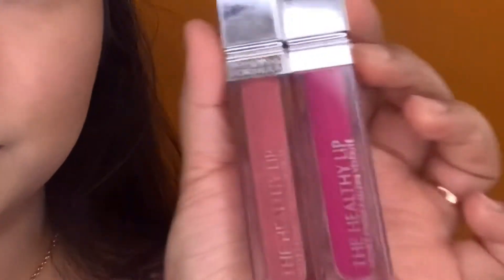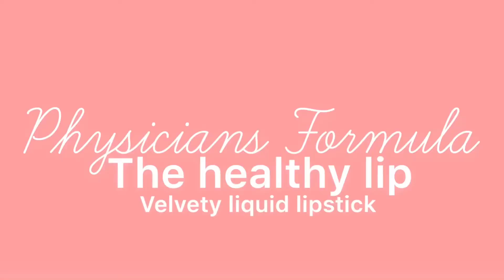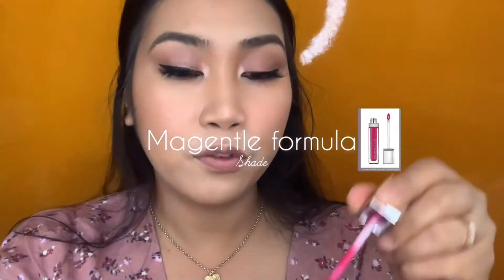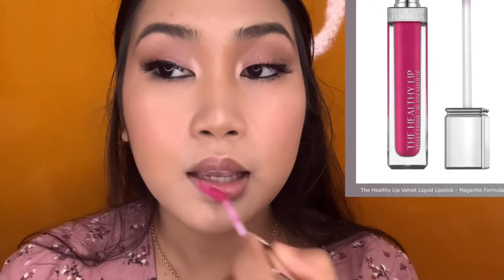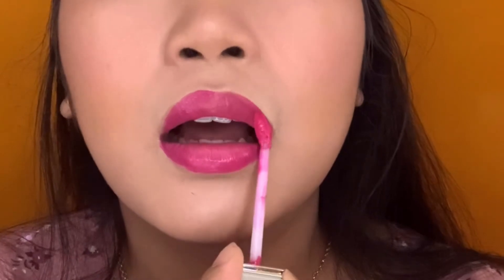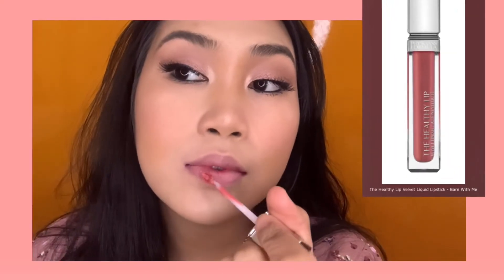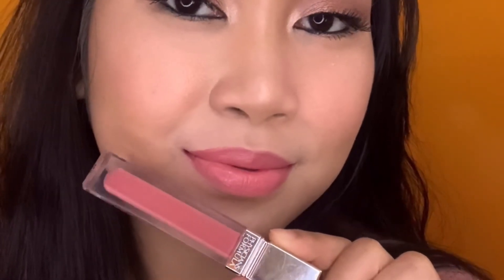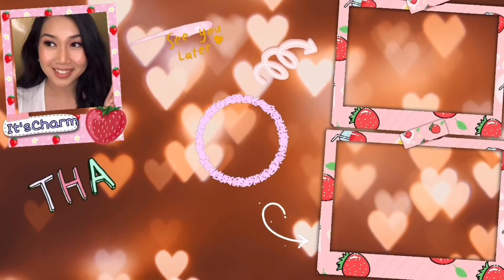PHYSICIAN FORMULA | HEALTHY LIP